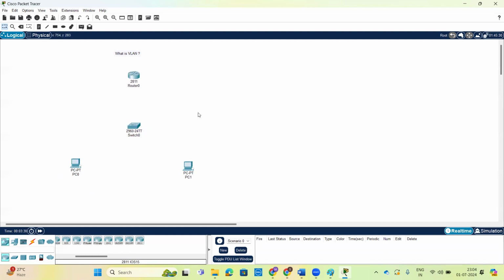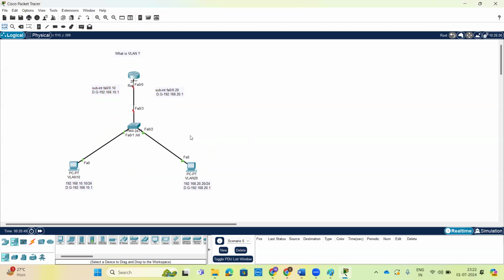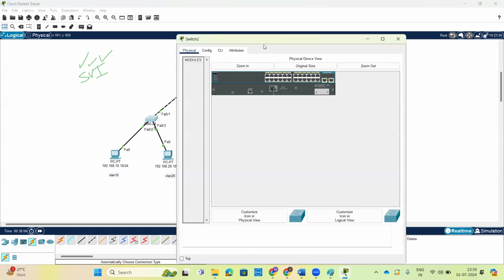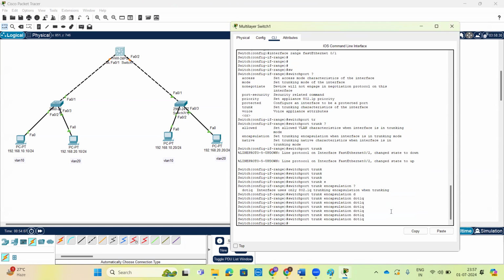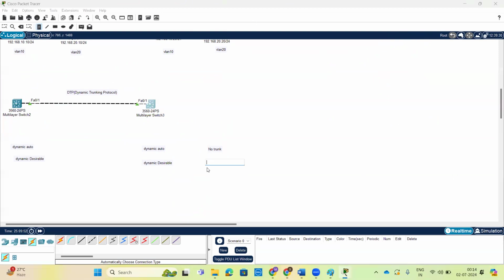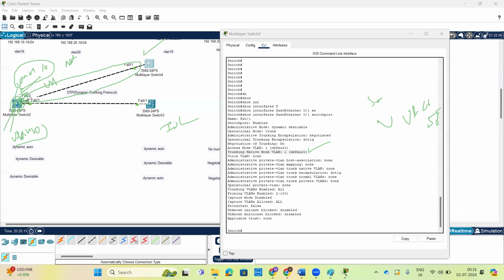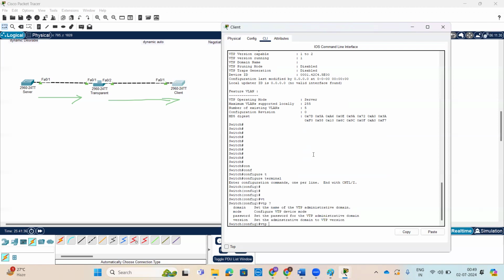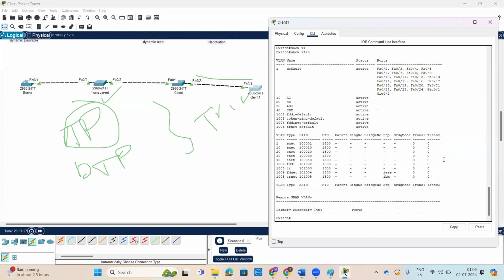Session-5 Inter VLAN Routing explanation with configuration | explanation of DTP | What is VTP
How to communicate two different VLAN, How to communicate two different Network, What is Trunking, What is trunk port and access port, What Dynamic Trunking Protocol, and what is Vlan Trucking Protocol (VTP) and explanation VTP modes like Client, server, transparent.

                                   VTP (VLAN Trunking Protocol)
• Maintaining a consistent VLAN database can be difficult in a large switching environment.
• VTP requires that all participating switches join a VTP domain.
• Switches must belong to the same domain to share VLAN information, and a switch can only belong to a single domain.
• VLAN Trunking Protocol (VTP) simplifies this management - updates to the VLAN database are propagated to all switches using VTP advertisements
VTP Modes
 A switch using VTP must operate in one of three modes:
                                  • Server • Client • Transparent
 VTP servers are responsible for creating, deleting, or modifying entries in the VLAN database default mode for Cisco switches. Each VTP domain must have at least one VTP server, and this is the.
 VTP clients cannot modify the VLAN database, and rely on advertisements from other switches to update VLAN information. A client will also forward VTP advertisements out every trunk port
 A VTP transparent switch maintains its own local VLAN database, and does not directly participate in the VTP domain. A transparent switch will never accept VLAN database information from another switch, even a server.